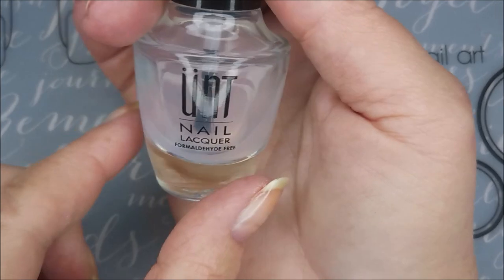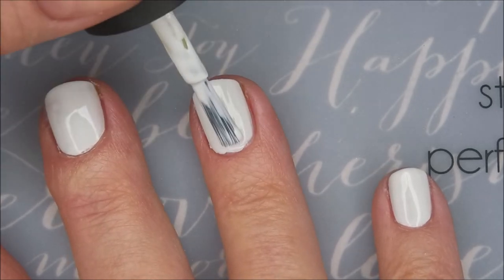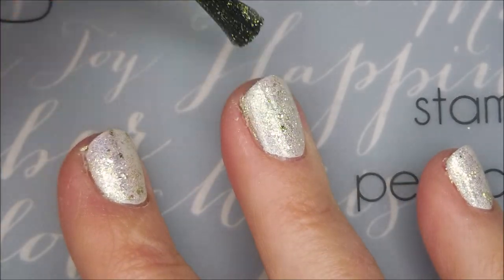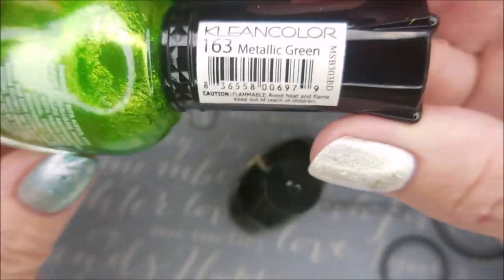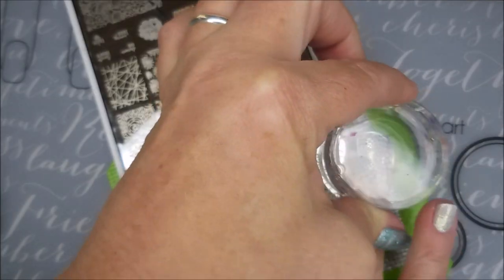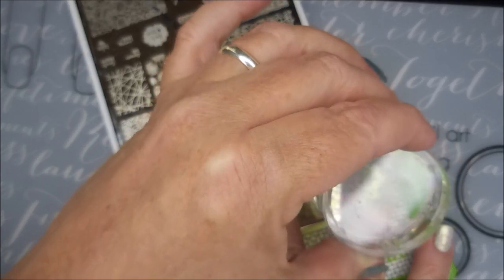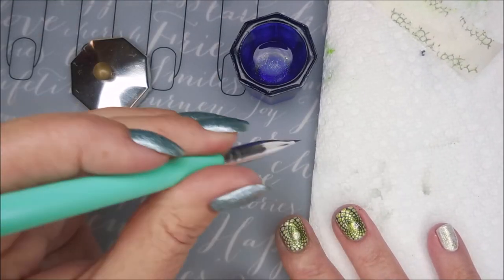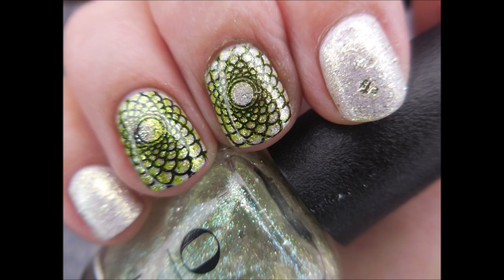OPI Metamorphically Speaking ~ Double Stamped Accent Nails